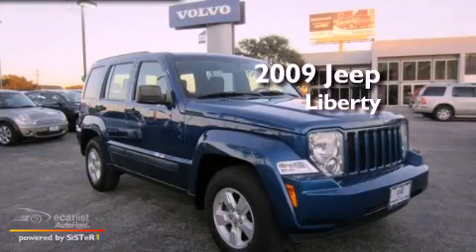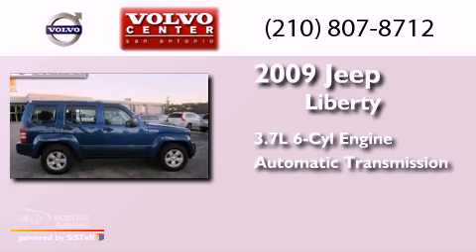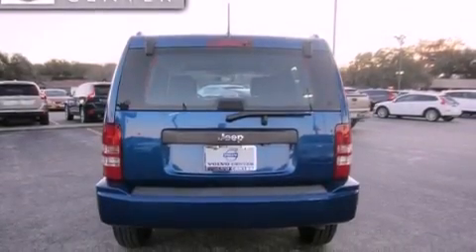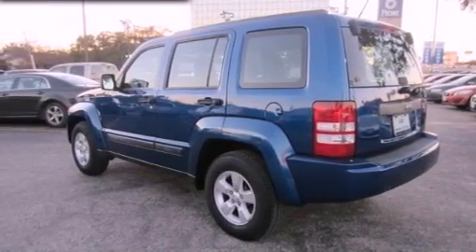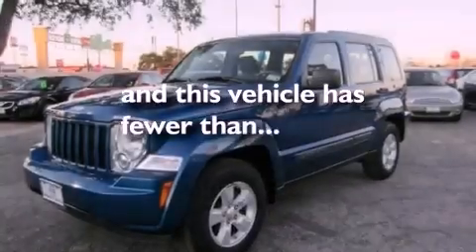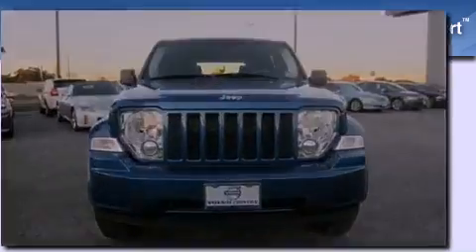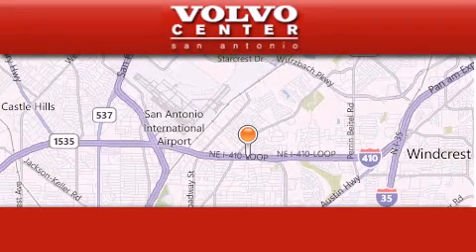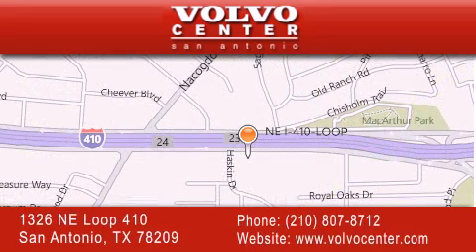Preowned 2009 Jeep Liberty San Antonio TX 78209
Year : 2009
 Make : Jeep
 Model : Liberty
 Engine : 3.7L DOHC V6 engine
 Trans . : Automatic
 Exterior : Other
 Miles : 40,007
 Interior : Other

 1326 N.E. Loop 410